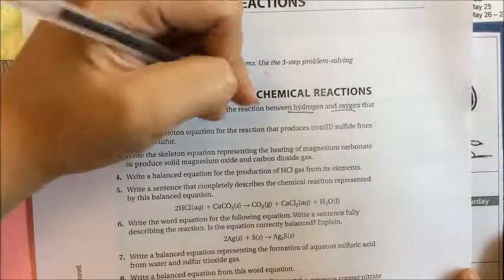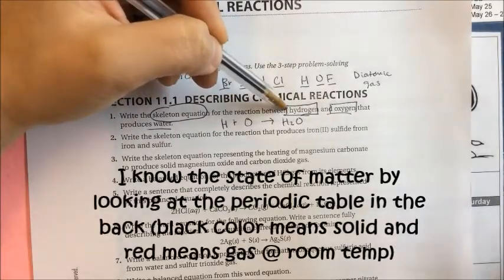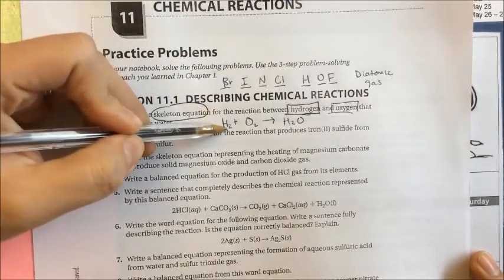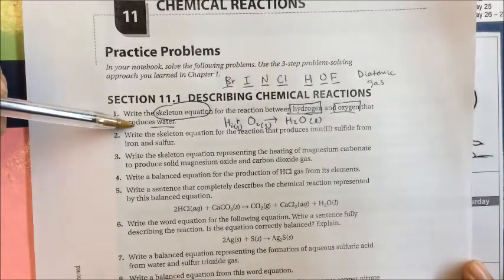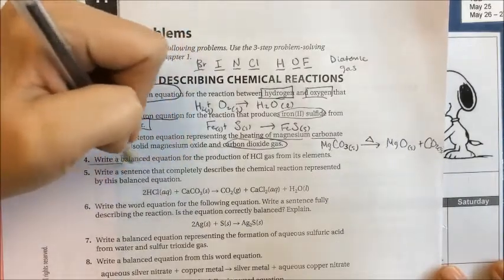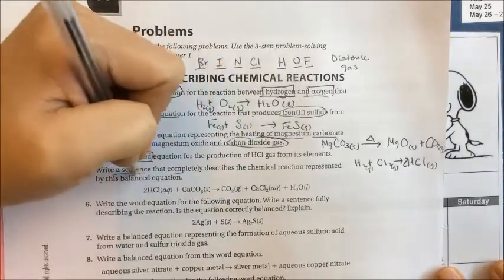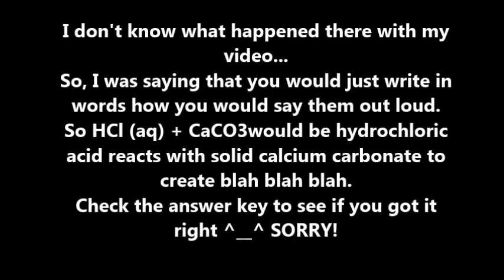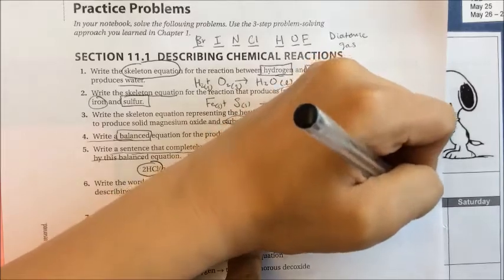11 1 balancing eq video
chapter 11.1: Chemical Reactions-Describing Chemical Reactions Video